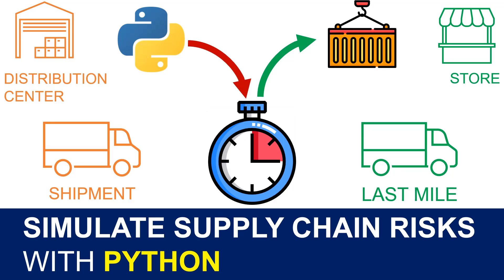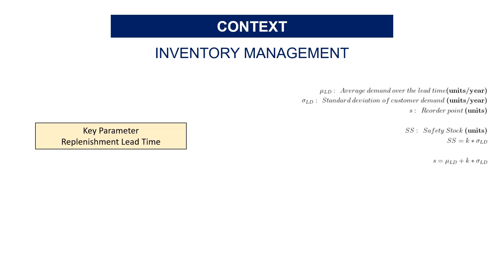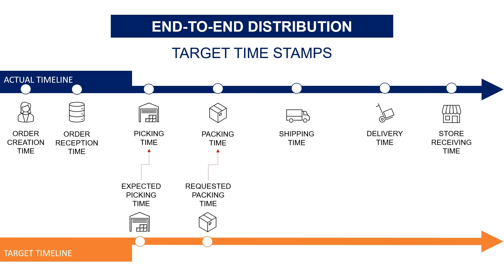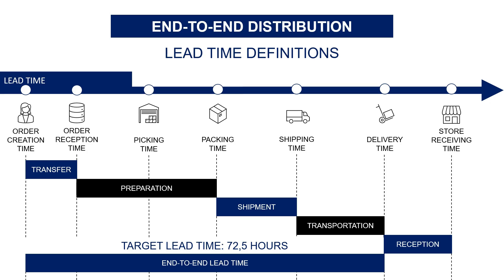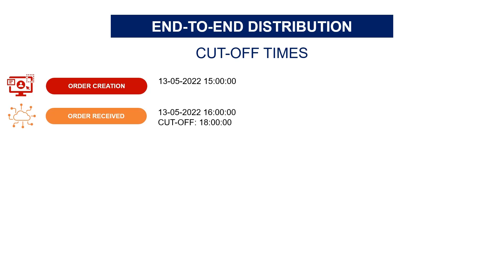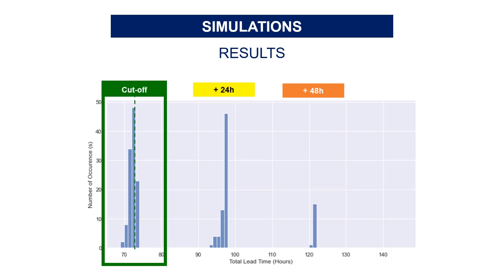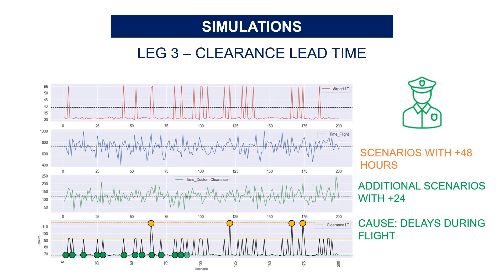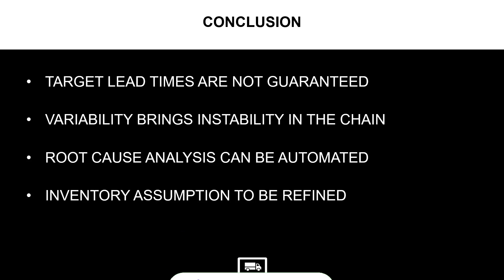Supply Chain Risks Analysis with Python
🚀Find 80+ case studies of data analytics for supply chain optimisation

How can variability impact your end-to-end delivery lead times?
Simulate the impacts of process variability on your Supply Chain Risks using Python.

Article
📝 Lead Times Variability and Supply Chain Resilience:

Chapters
00:05 Intro
00:29 Context: Global Supply Chain Network
00:54 A key parameter: Delivery Leadtime
02:07 Lead times: Expectations vs. Reality
05:10 Cut-off Times: Impact on the lead times
07:29 Simulation: 200 scenarios with variability
07:53 Results
08:42 Analysis per distribution leg
10:42 Conclusion